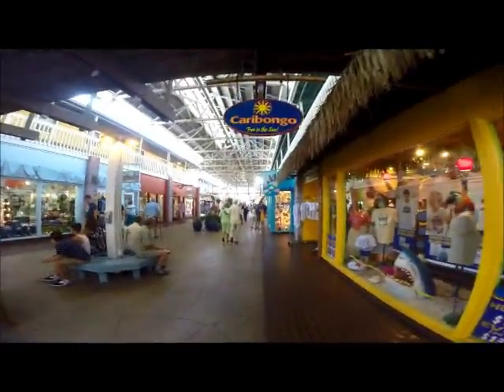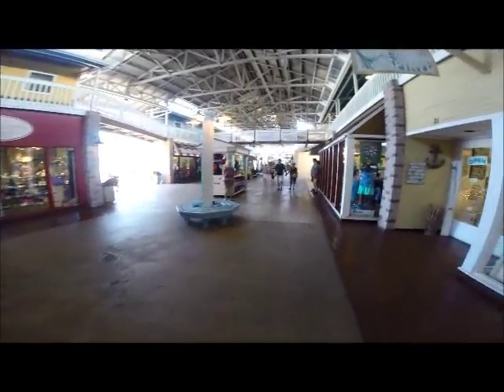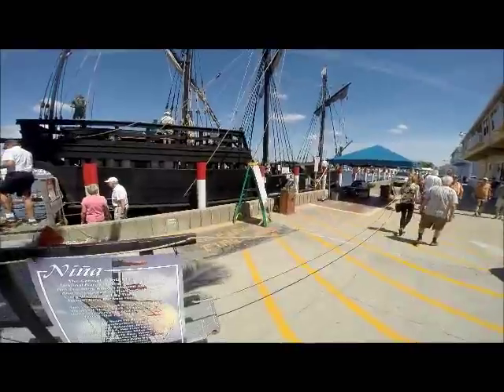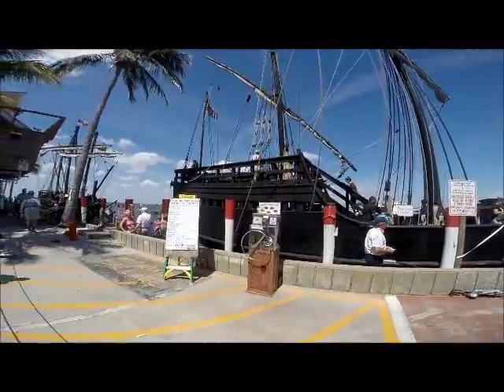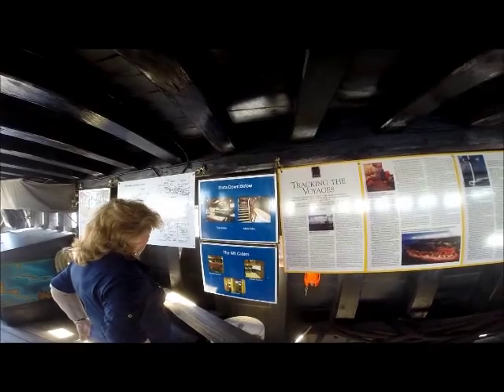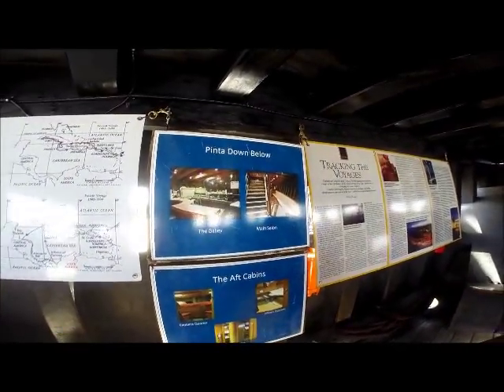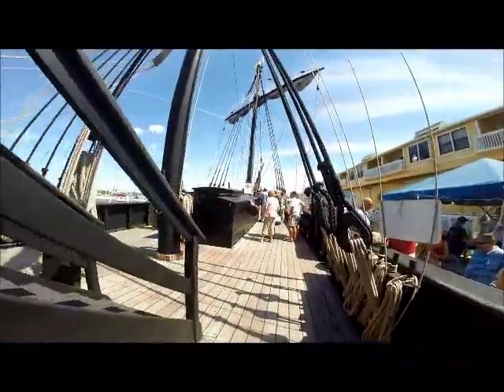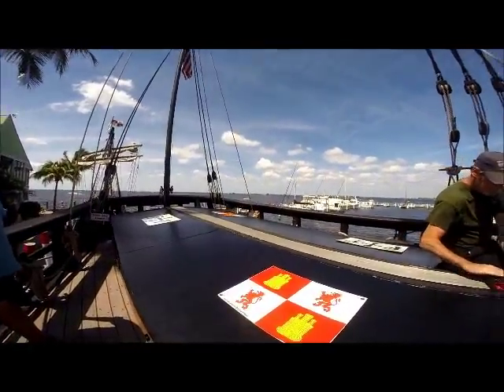Phils arrival and the Nina and Pinta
Our oldest son arrived today for a 10 day visit. We took him to the Fisherman's Village in Punta Gorda for lunch. The tall ships Nina and Pinta were in port for display so we toured them also.